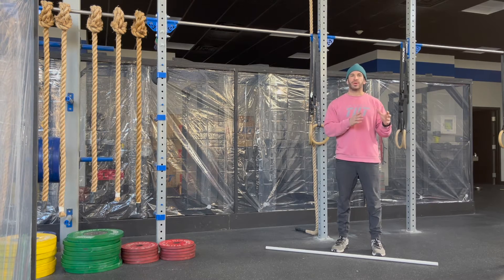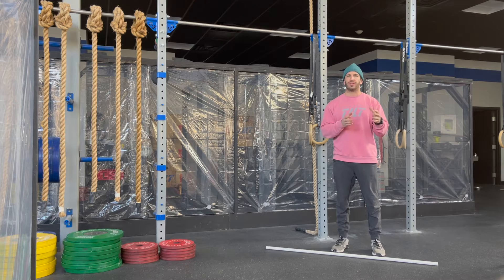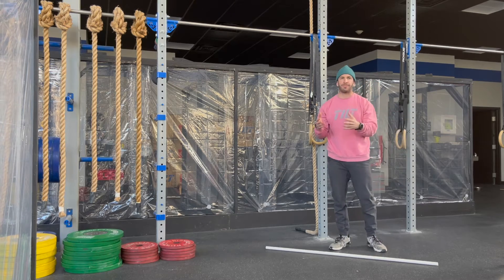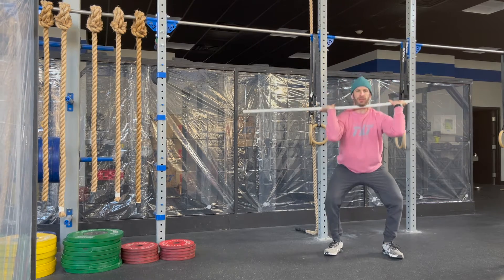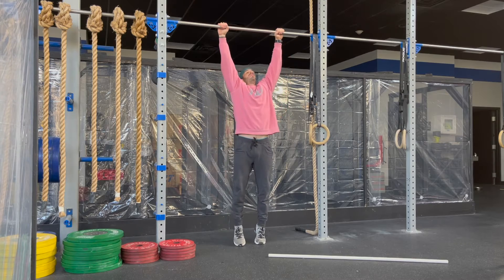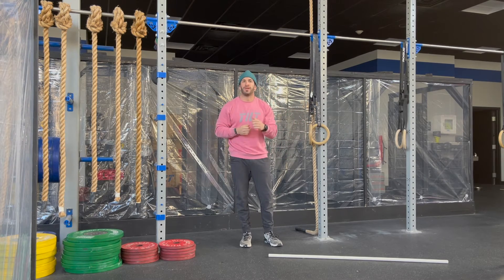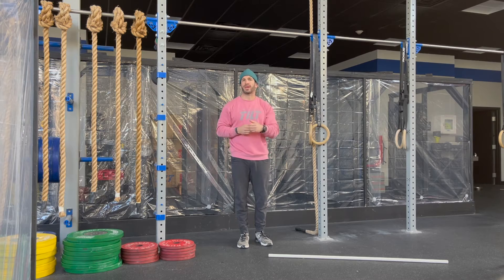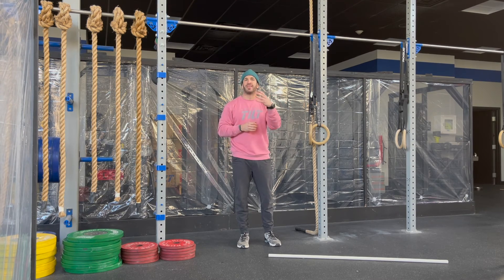01.05.2021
For Time:
2000m Row/Bike/Ski
100 Thrusters @ 45/35
60 Pull-Ups